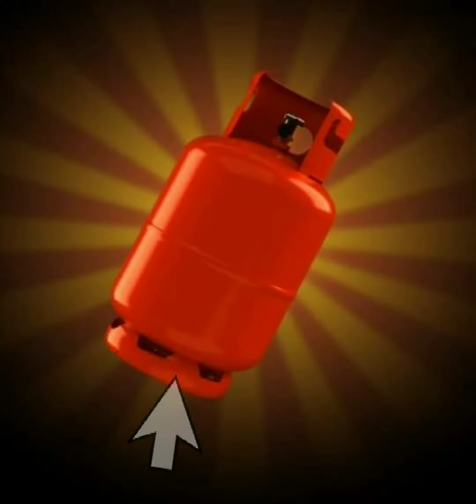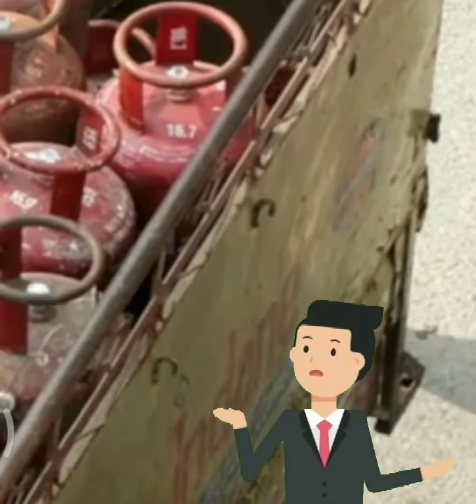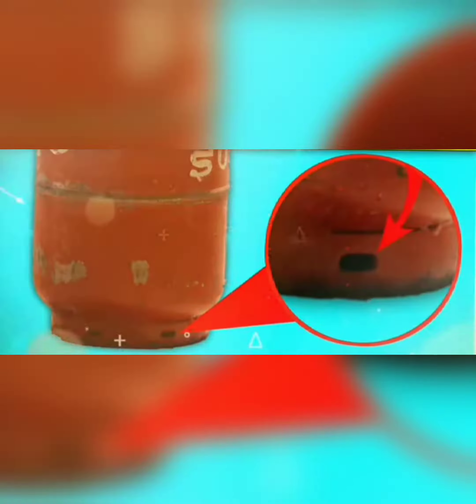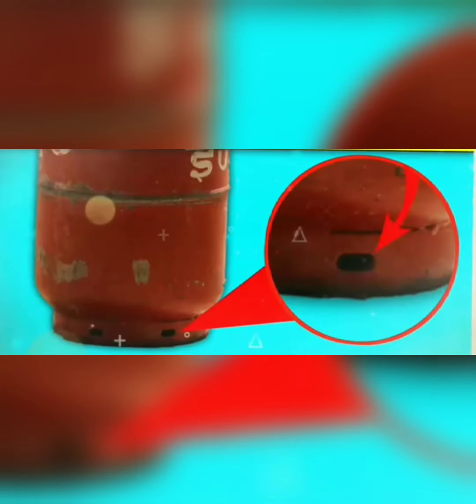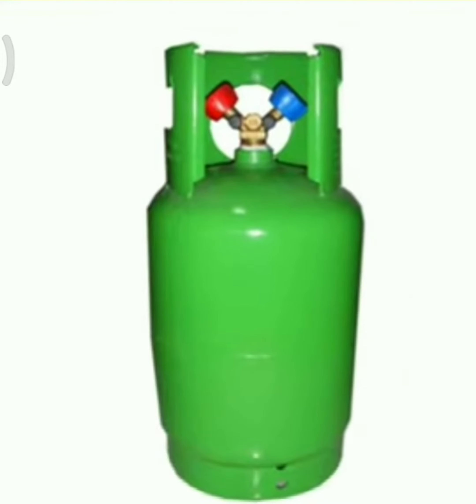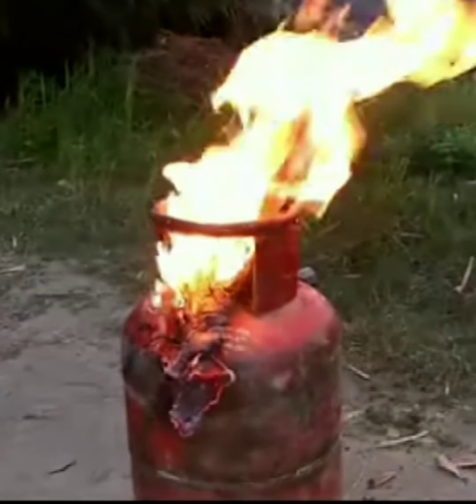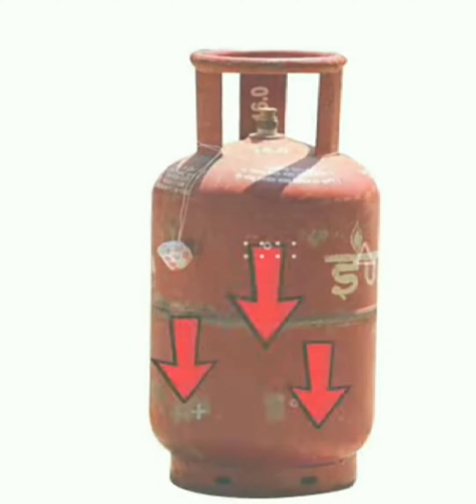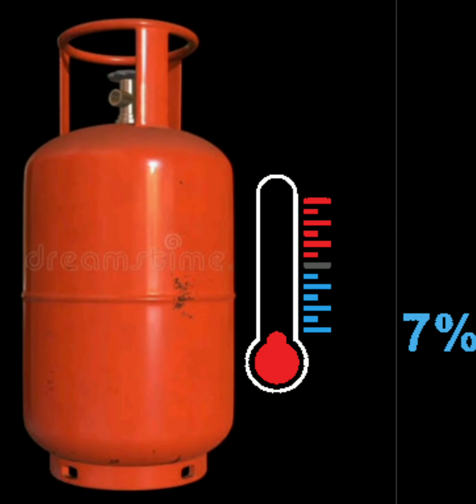Why are there bottom holes on a cylinder?|| What is it's importance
Info Of The Video:
Have you ever noticed the bottom of your cylinder? If you will look at the bottom of your cylinder you will find some holes present on the bottom of it! Do you know that these holes help a lot to save our lives!

Question Corner
Why are there bottom holes on a cylinder?
What is its importance?
How they save our lives?

So many questions and the answer is in this video.